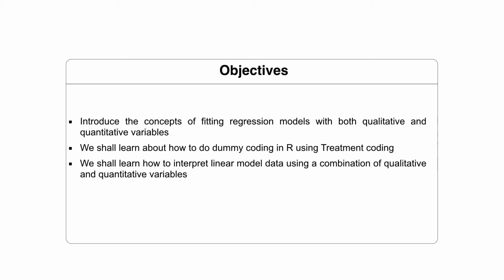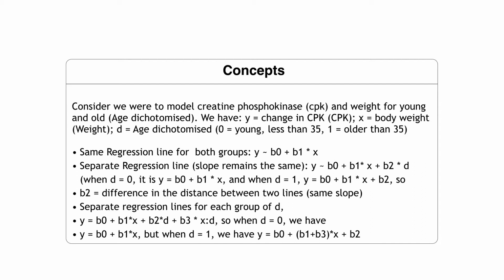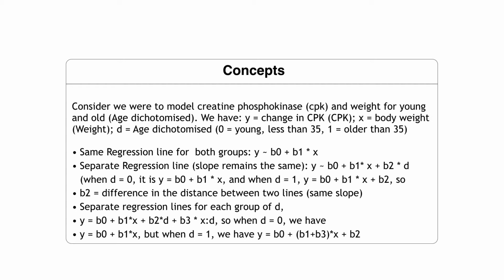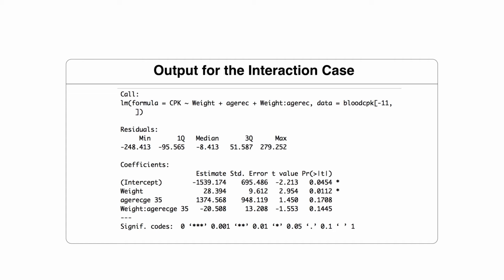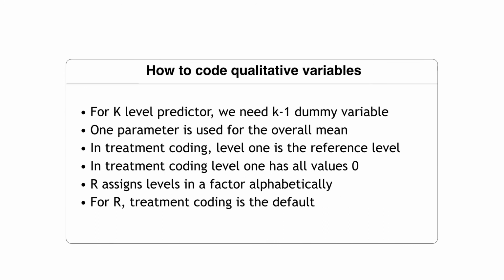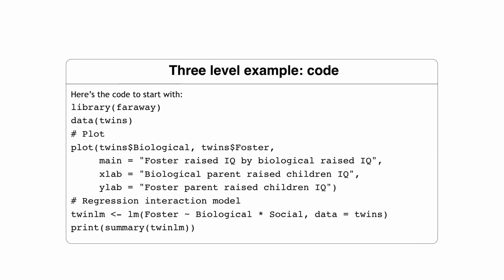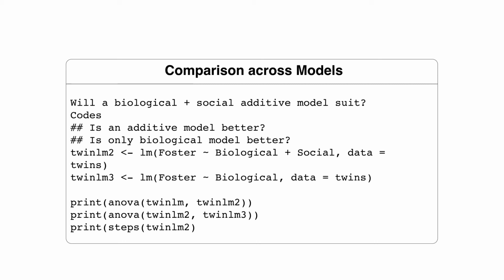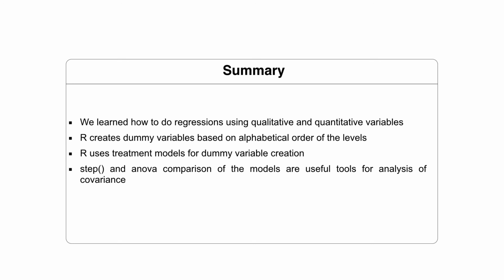R 14 One way ANOVA